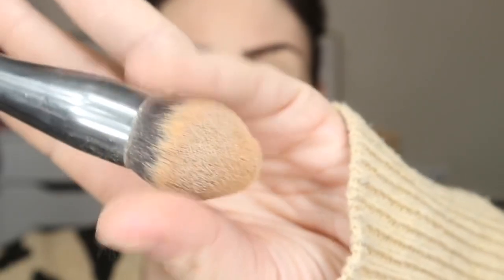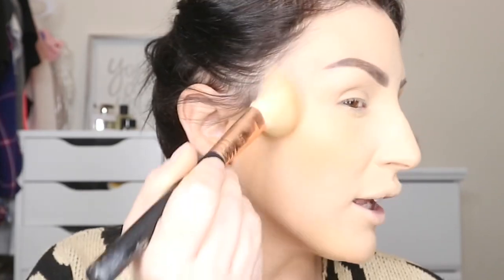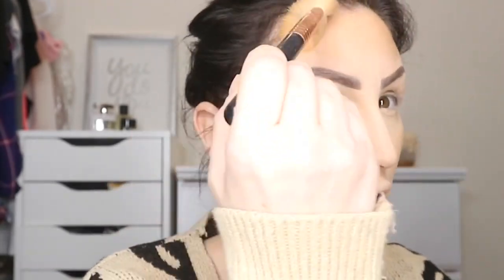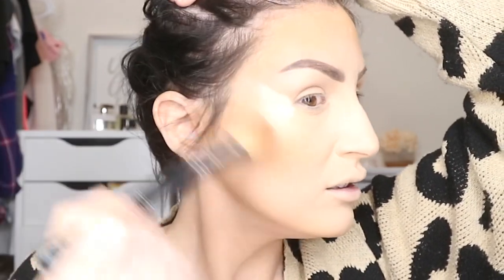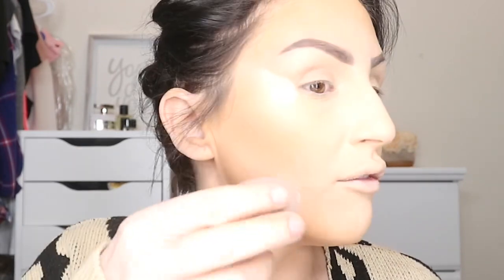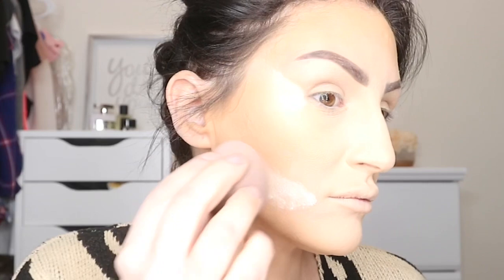Over 25? How to contour for beginners step by step